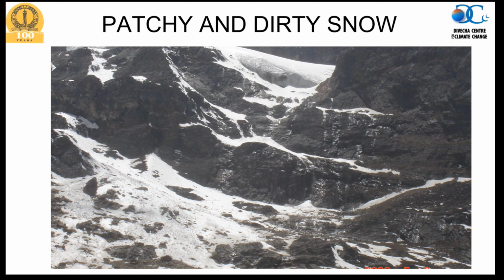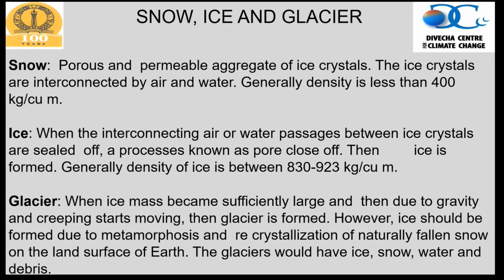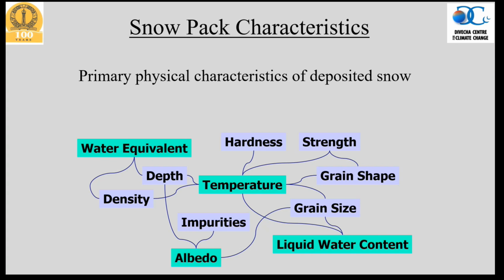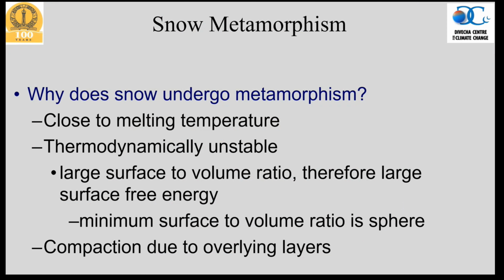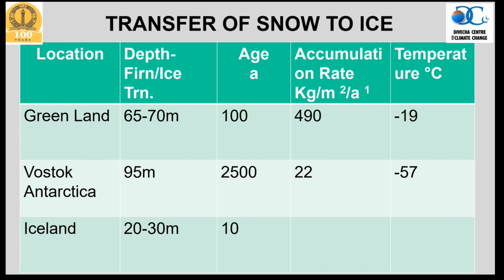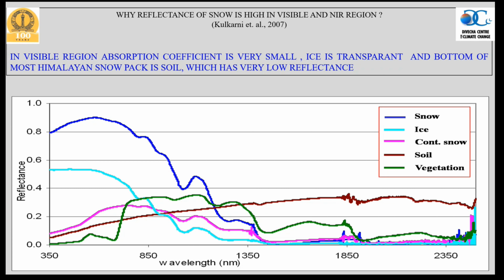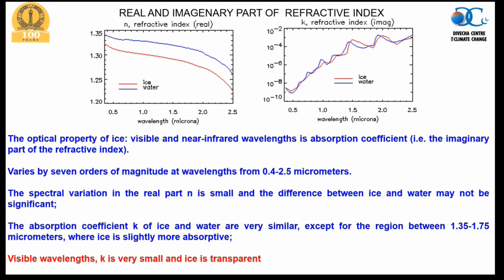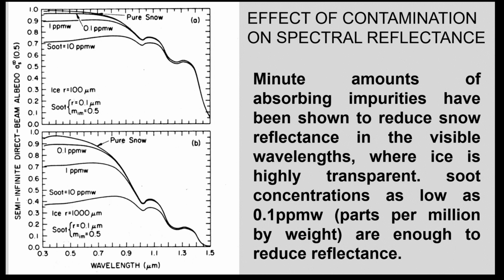Remote sensing of Snow and Ice